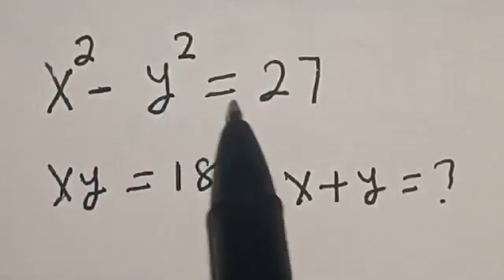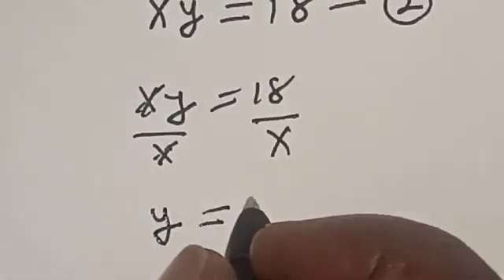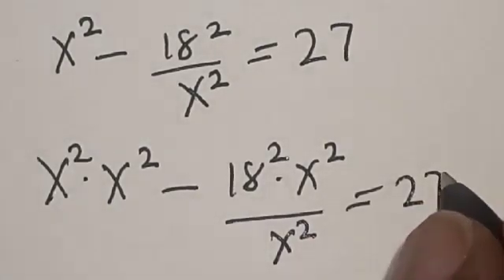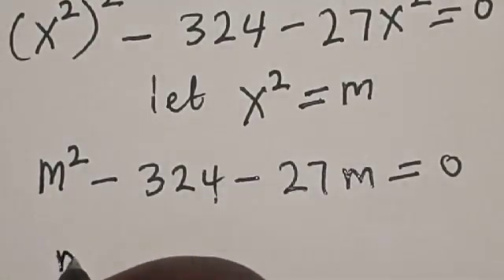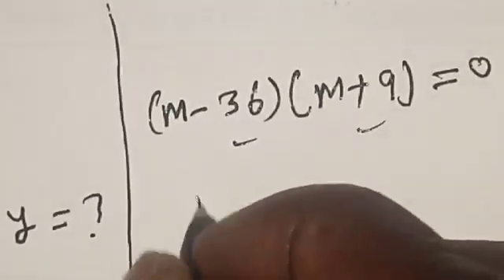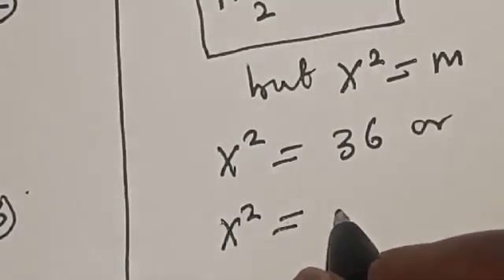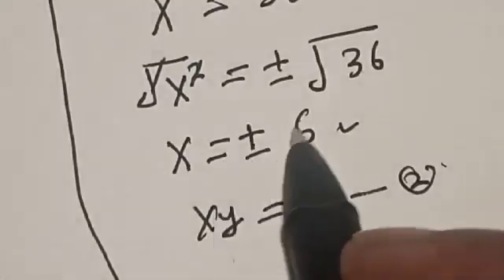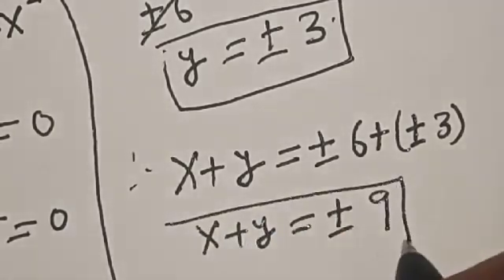Math Olympiad Problem | Beautiful Algebra Problem | How To Solve For X+Y In This Problem